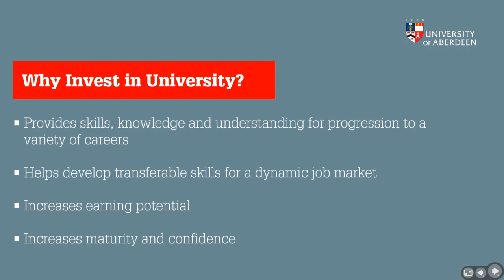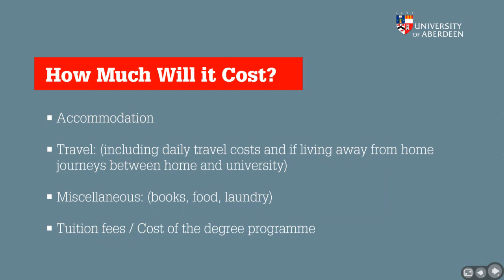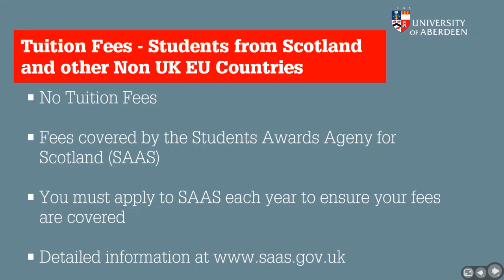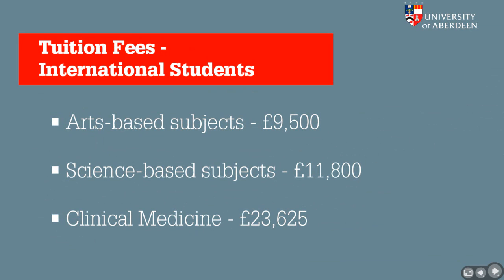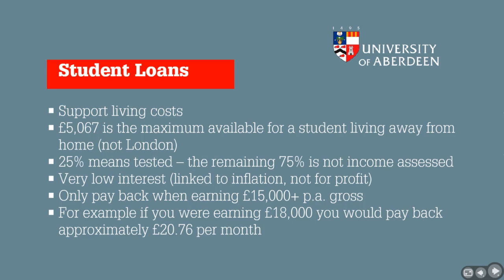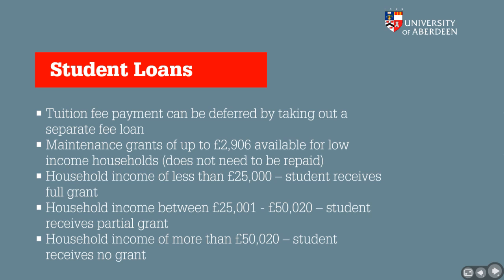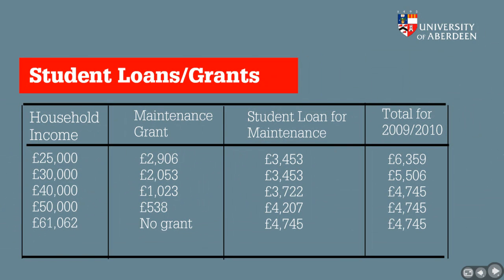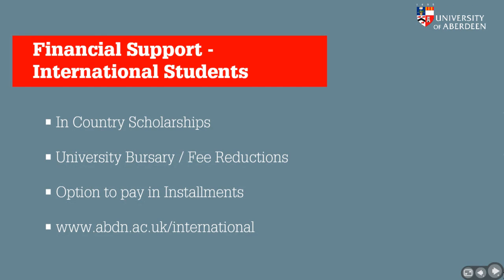Finance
Finance presentation